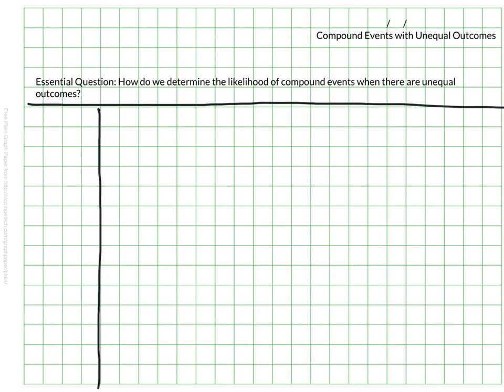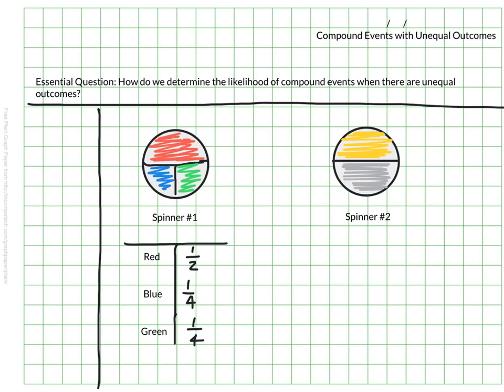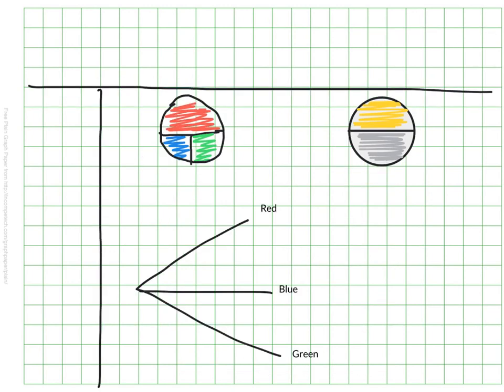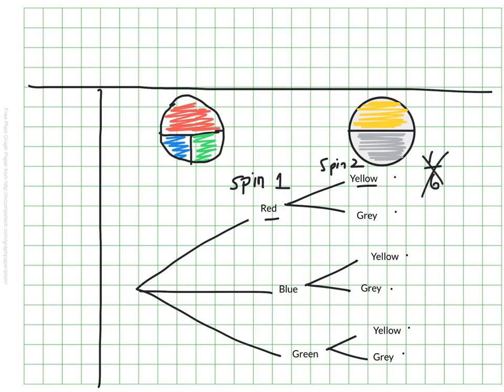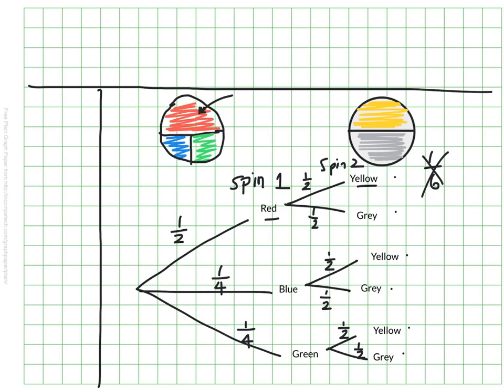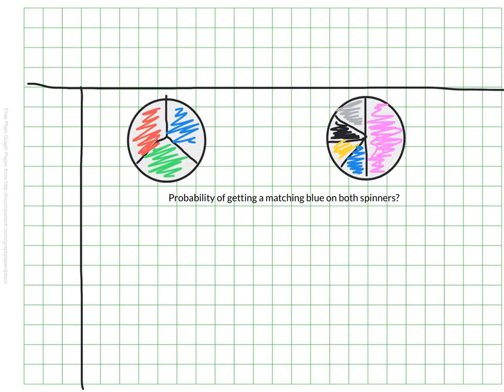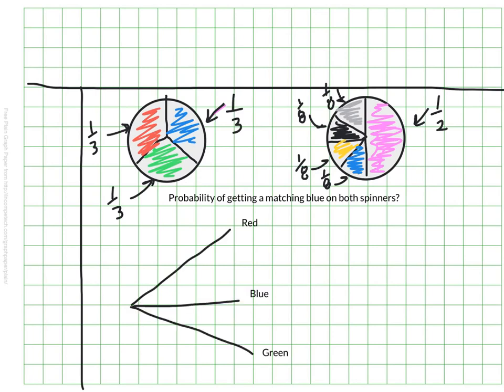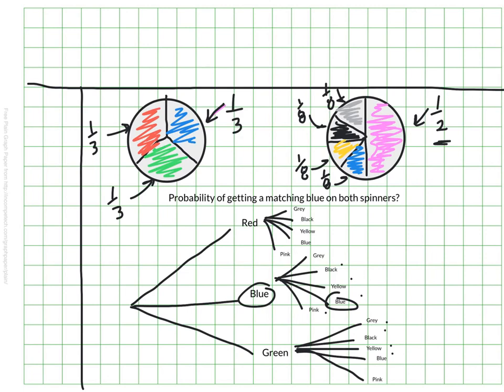Compound Events of Unequal Outcomes